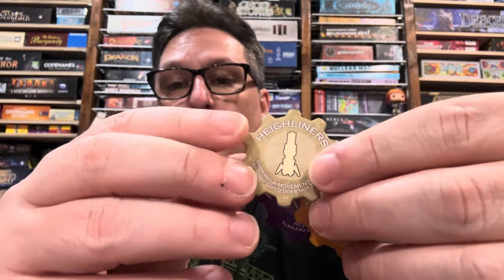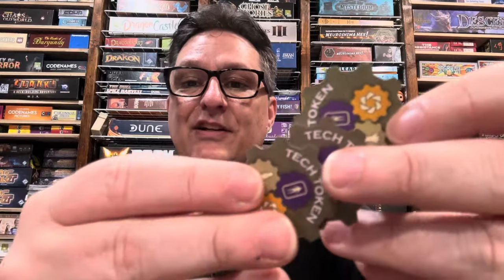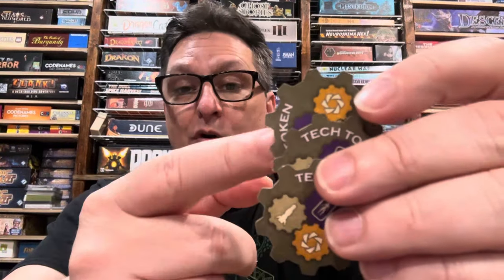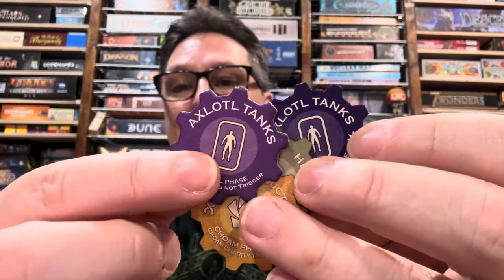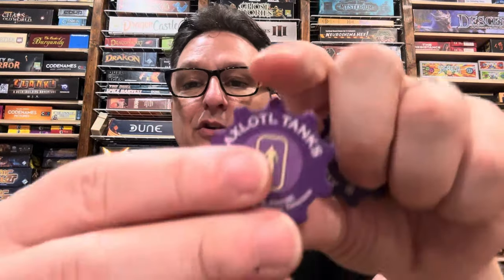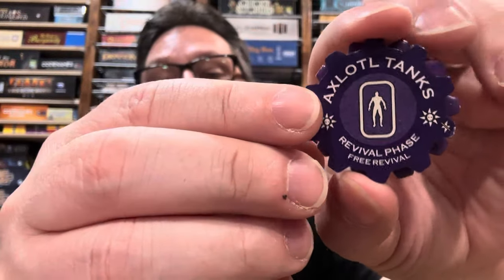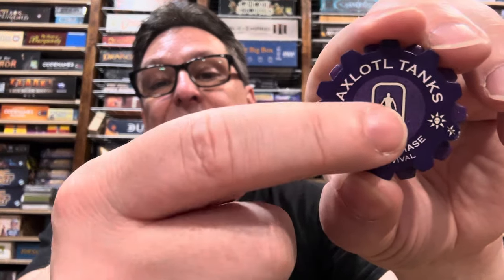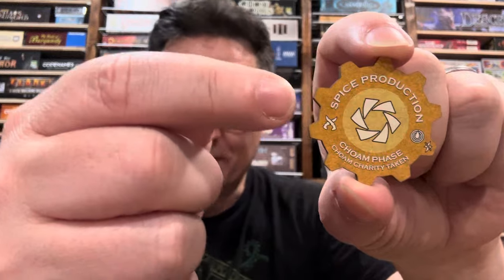Review: Custom Etsy Tech Tokens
New Tech Tokens of different sizes and materials, with homebrew effects.
Etsy shop